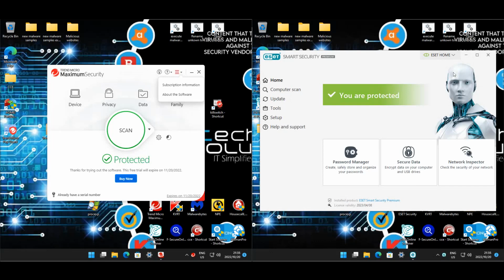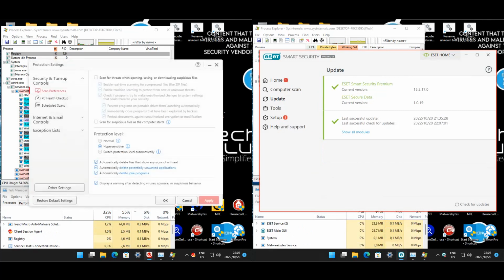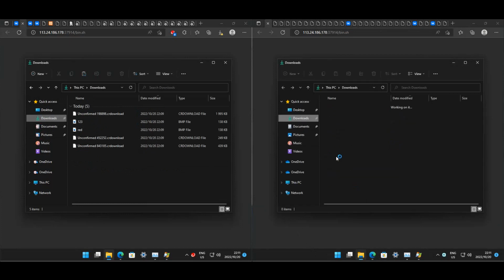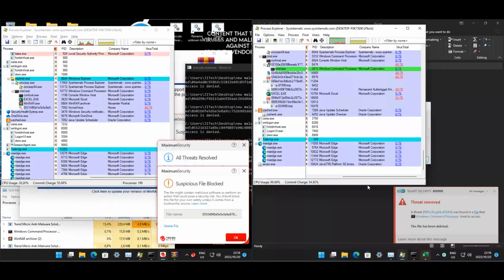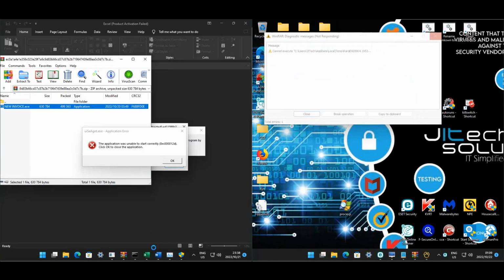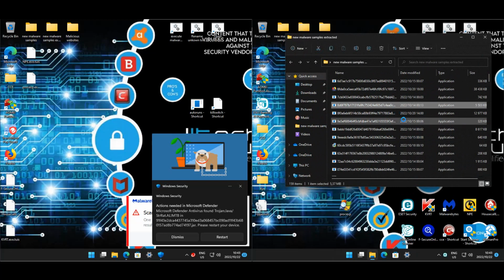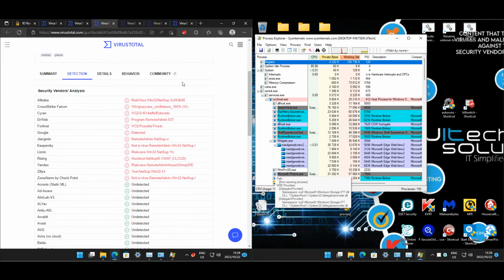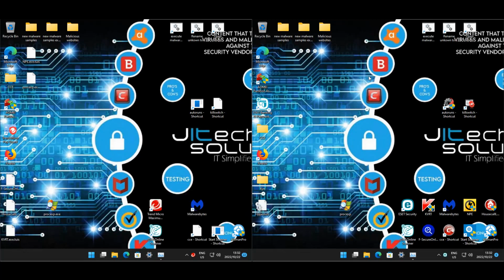TrendMicro Antivirus+Security vs ESET Smart Premium head-to-head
Can TrendMicro outperform ESET?